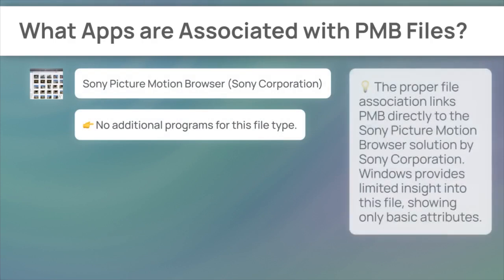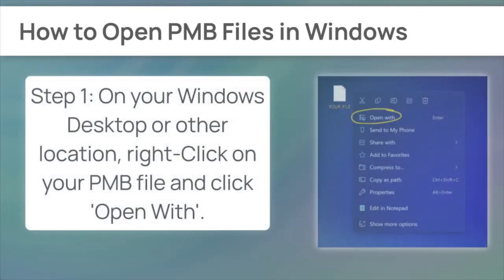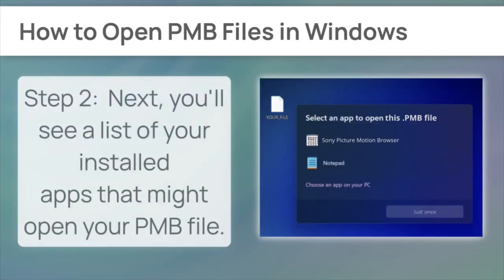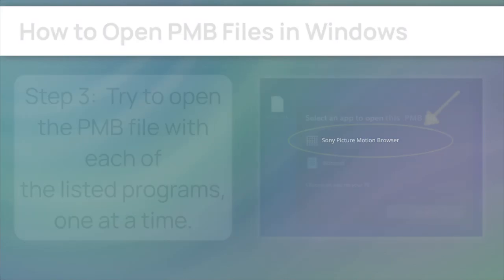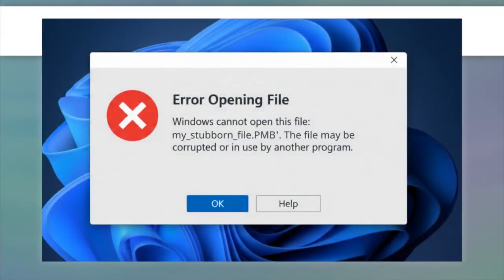PMB File Guide: Managing Sony Picture Motion Browser Metadata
Your Sony Picture Motion Browser Metadata File won’t open? Don’t worry! This tutorial explains how to open and troubleshoot any PMB file in Windows, even if the system can’t identify the format. 🪄✨ Universal Viewing Application (5-Star)

Stores metadata for photos and videos managed by Sony's Picture Motion Browser software, often bundled with Cyber-shot and Handycam cameras. Users encounter this file when organizing media from older Sony devices. It contains data like dates, ratings, and event groupings, but not the actual image or video itself.

The PMB file is a proprietary binary database. Sony designed it this way for rapid indexing and retrieval of media attributes without parsing large media files. This structure allows the software to quickly display sorted and grouped collections, enhancing the user experience for managing large photo libraries from their cameras.

▶ File Breakdown:

- Choose the best software to open PMB
- Eliminate Windows errors that prevent PMB file access
- Explore the origins of the PMB file format
- Reading in Picture Motion Browser
- Correct Windows PMB file association problems
- Migrating to Modern Tools
- Extracting Metadata
- Learn what the PMB file is and what it’s used for

▶ Viewing PMB Files:

Sony Picture Motion Browser (Sony Corporation)

🛠️ Troubleshooting Steps:

1️⃣ Reading in Picture Motion Browser

If you still have Sony Picture Motion Browser installed it automatically reads PMB files when launched displaying organized media collections with associated metadata. The application is no longer distributed but existing installations continue functioning with stored PMB databases for media organization and viewing.

2️⃣ Migrating to Modern Tools

Sony recommends migrating to PlayMemories Home or alternative photo organizers like Adobe Lightroom or Google Photos. Most metadata stored in PMB files including tags is also written to image files as EXIF data ensuring portability when transitioning to modern photo management applications.

3️⃣ Extracting Metadata

Use ExifTool to read metadata that Sony Picture Motion Browser wrote to image files alongside PMB updates. Many photo organizational details survive the transition since the application stored copies in standard EXIF and XMP fields readable by virtually any modern photo management application.

Timestamps:

00:00 - PMB File Details
00:24 - Defining PMB Files
00:44 - PMB File Format Composition
01:04 - PMB Creation Tools
01:22 - Steps to Open PMB
01:44 - Common PMB Issues
02:48 - Generic File Viewers